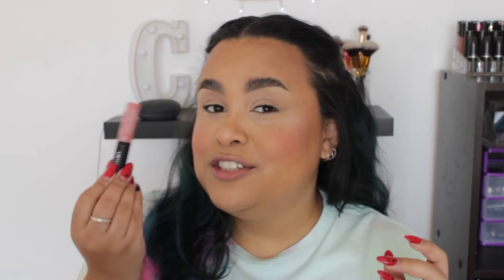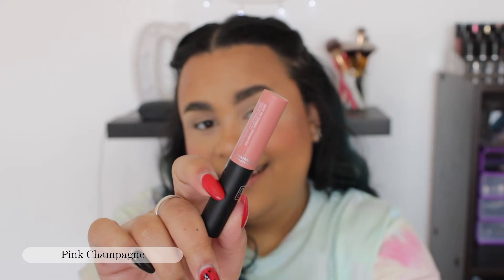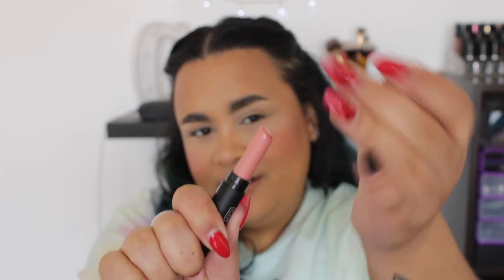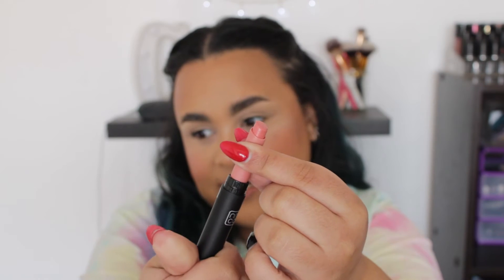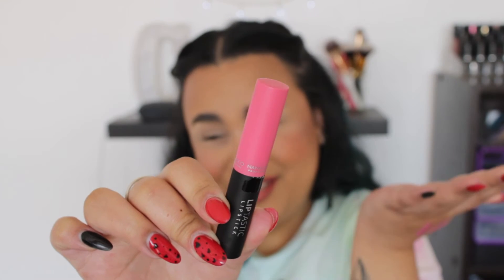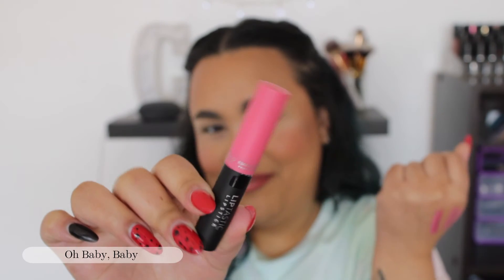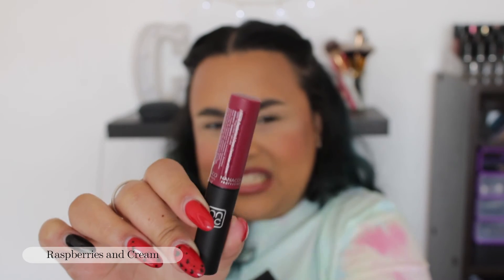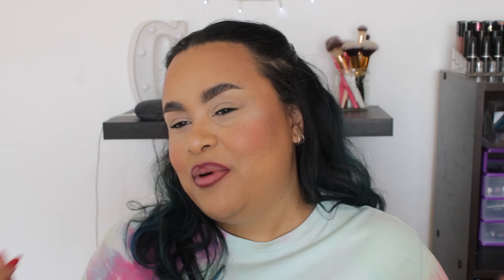Right Up My Alley! 😭🔥 Lipswatching Nanacoco Liptastic Lipsticks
In today’s video we are testing out some new shades from the Nanacoco Makeup Liptastic Lipstick range! 💄

Nanacoco Makeup Liptastic Lipsticks:
- Pink Champagne
- Oh Baby, Baby
- Raspberries and Cream